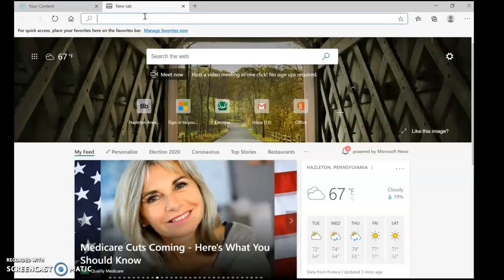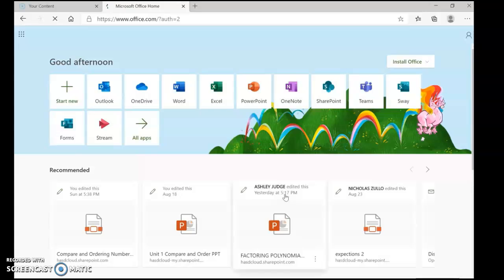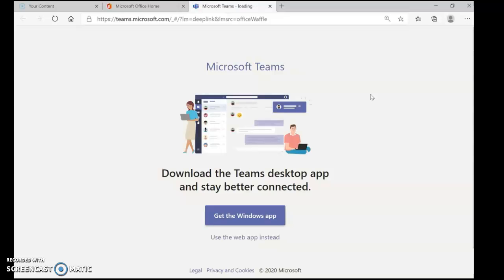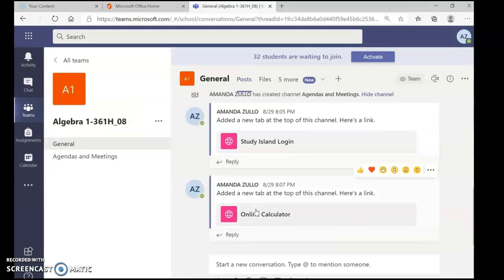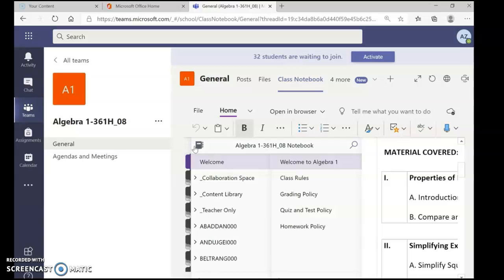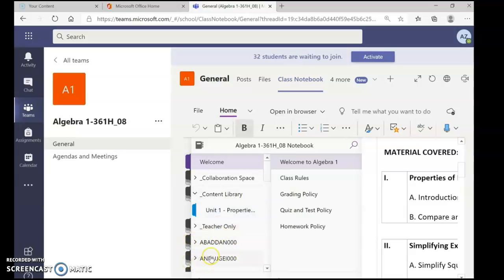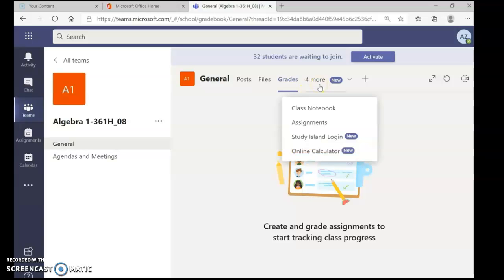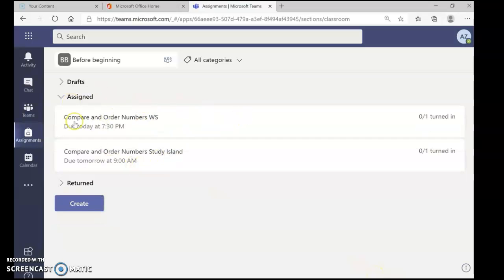Accessing Microsoft Office